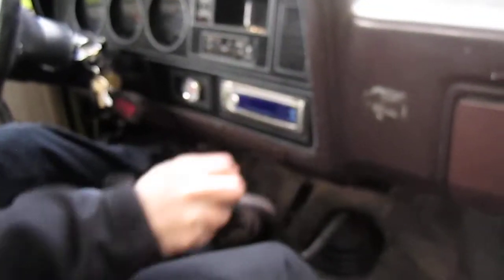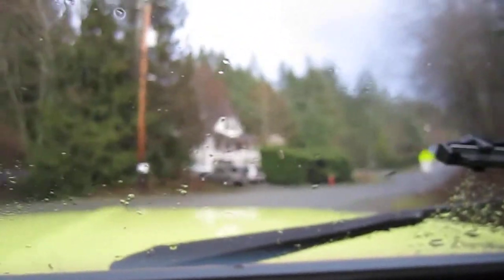1984 DODGE RAM PROSPECTOR SLANT SIX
MY SONS FIRST TRUCK